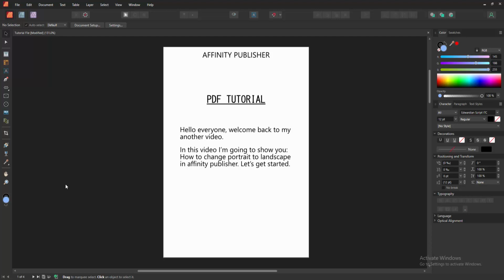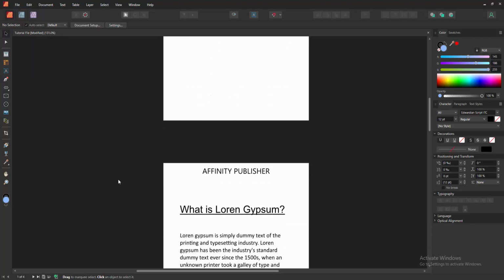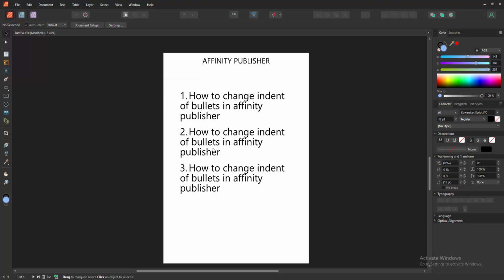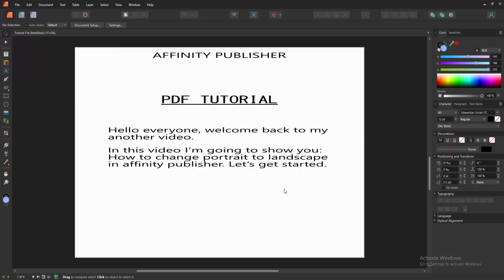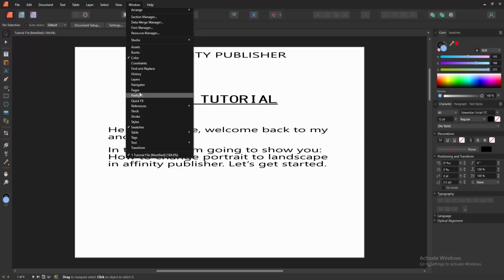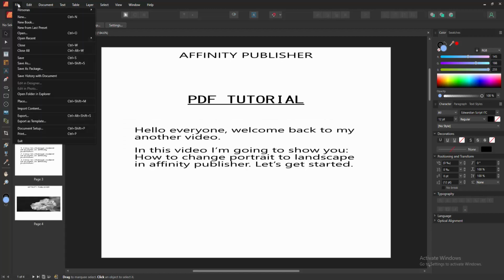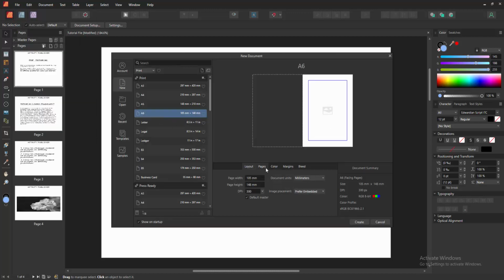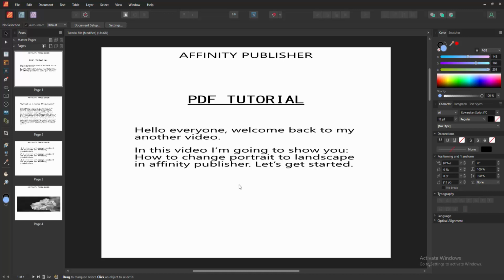How to change portrait to landscape in affinity publisher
Assalamu Walaikum,
In this video I will show you, How to change portrait to landscape in affinity publisher.  Let's get started.